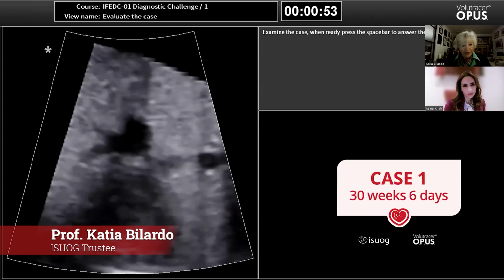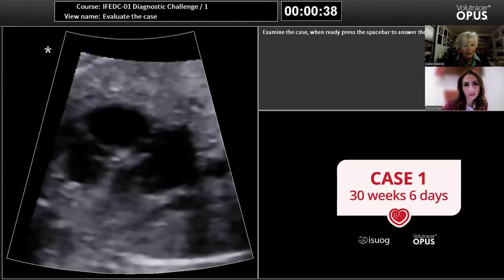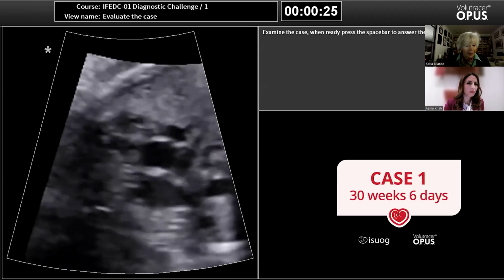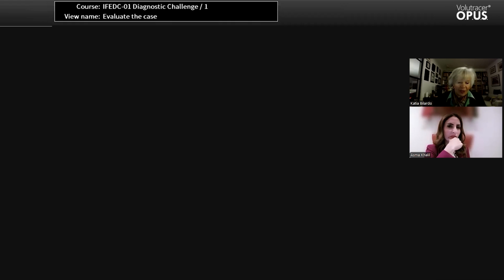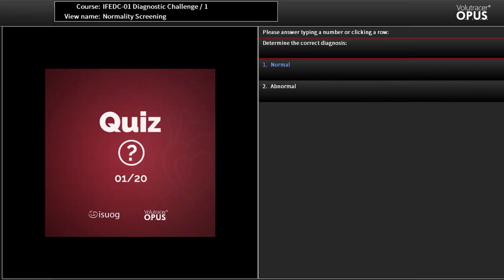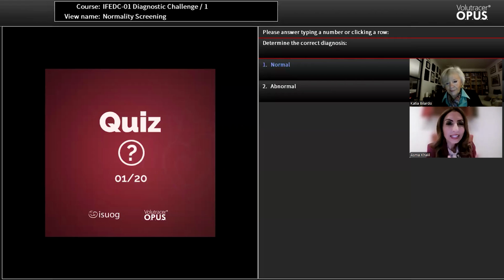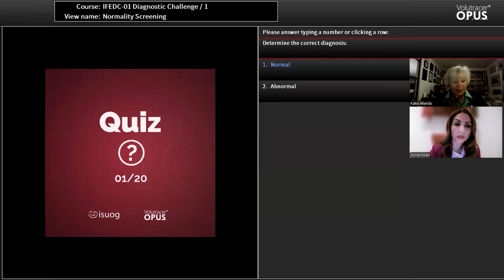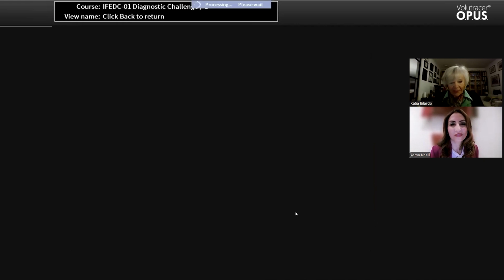IFEDC | Case 1 with Prof. Katia Bilardo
Held during the 35th ISUOG World Congress in Cancún 2025, this educational package was curated in collaboration with Prof. Katia Bilardo (ISUOG), Prof. Asma Khalil (ISUOG), Prof. Jaime Arenas (OPUS Academy), Prof. Giselle Touzet (SAUMB) and Prof. Jan Weichert (UKSH), in support of the ISUOG “Every Little Heart Matters” campaign:

The IFEDC is an interactive challenge in which participants earn points with each diagnosis and compete to become the top performer.

This clip corresponds to Case 1 and is now available for use by all OPUS users.

For more simulation-based ultrasound education, follow Volutracer OPUS on social media (YouTube, Instagram, LinkedIn and more).